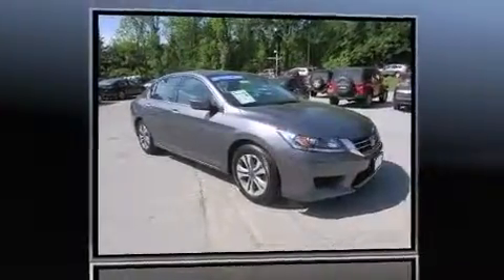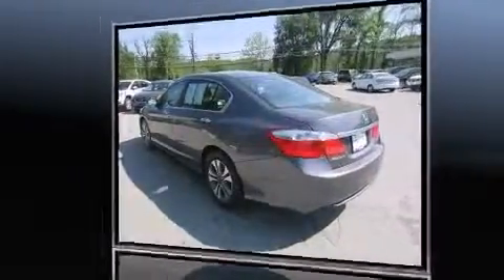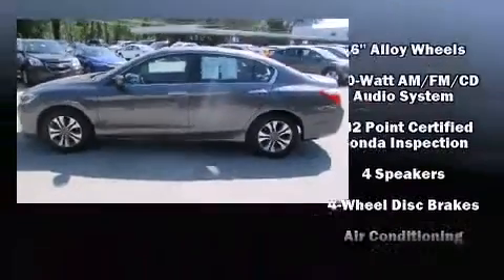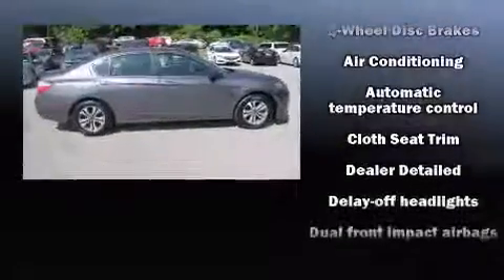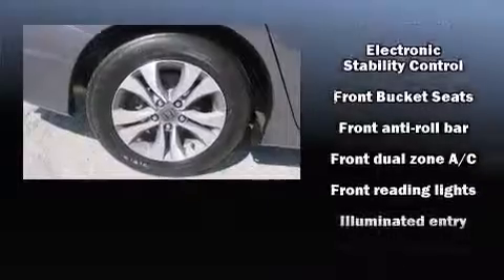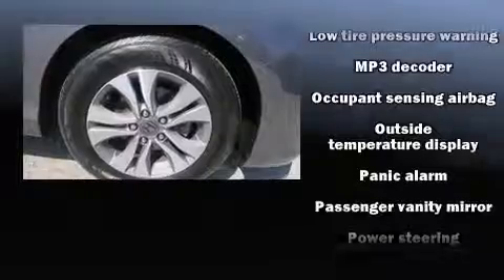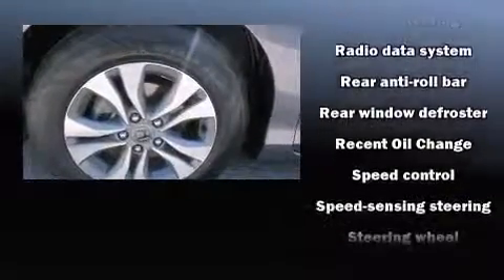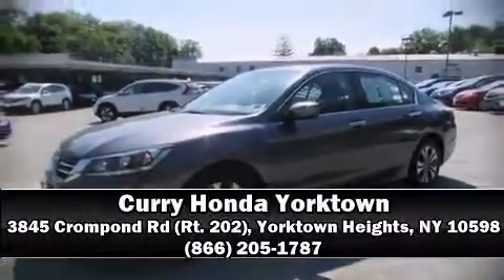2014 Honda Accord LX in Yorktown Heights, NY 10598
3845 Crompond Rd (Rt. 202)

Sensibility and practicality define the 2014 Honda Accord. This 4 door, 5 passenger sedan still has less than 35,000 miles! Under the hood you'll find a 4 cylinder engine with more than 170 horsepower, providing a smooth and predictable driving experience. Honda prioritized comfort and style by including: a tachometer, an outside temperature display, front bucket seats, fully automatic headlights, tilt and telescoping steering wheel, power door mirrors, and cruise control. Honda also prioritized safety and security with features such as: dual front impact airbags with occupant sensing airbag, head curtain airbags, traction control, brake assist, a panic alarm, and 4 wheel disc brakes with ABS. Various mechanical systems are monitored by electronic stability control, keeping you on your intended path. This vehicle has achieved Certified Pre-Owned status, by passing Honda's comprehensive certification process, including an exhaustive 150-point inspection! We have the vehicle you've been searching for at a price you can afford. Please don't hesitate to give us a call.